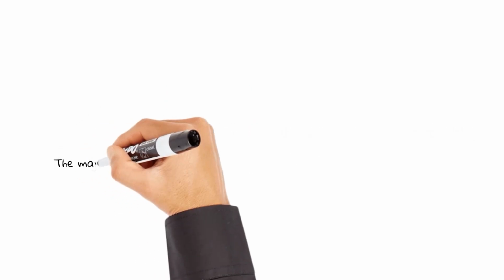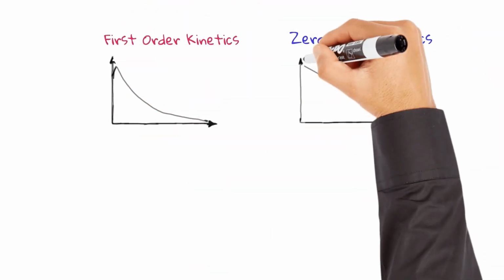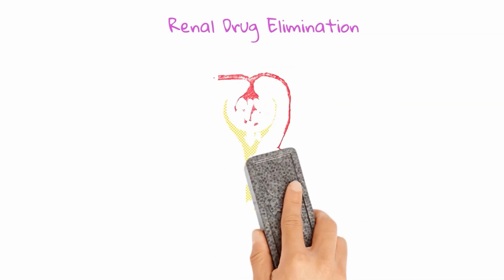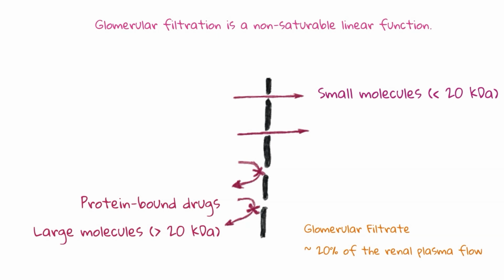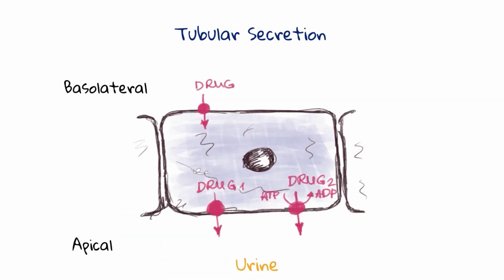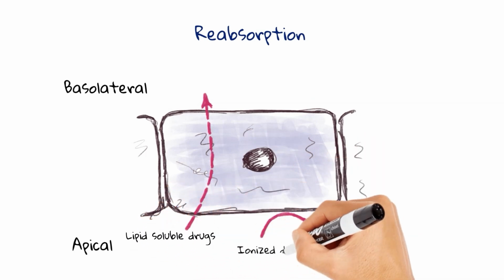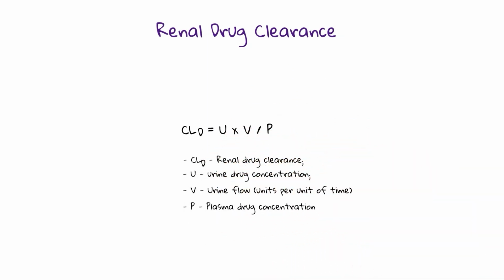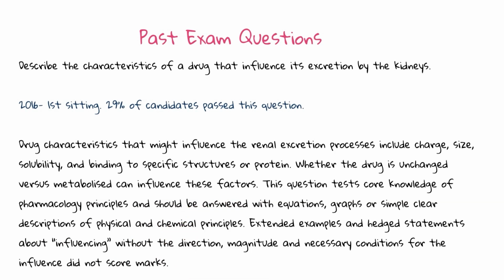01 Pharmacokinetics. Drug Elimination (Excretion). Renal Clearance. Zero and Fist Order Kinetics.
Drug Elimination is the sum of processes resulting in the elimination of a drug from the body and plasma.
Elimination half-life is the time required to remove completely 50% of a given amount of drug from the body.
Clearance – is the volume of plasma completely cleared from the drug per unit of time. Total body clearance is the sum of renal clearance, hepatic clearance and clearance by any other routes.

This topic appeared several times in SAQs in the past primary CICM exams and may as well show up in the future.

1. Borrtex - Flowing
2. Itay Kashti - A Postcard from Home
3. We Dream of Eden - When I Looked Up

The information presented in the video was prepared for the Casey ICU primary study group by the group participants using available textbooks and other reliable sources. The group does not represent any hospital or organization. Please use these videos for exam study purposes only at your own risk.

The presentation, video, and post-production by Alex Zubarev (Melbourne, AU), ObaZuba (c)